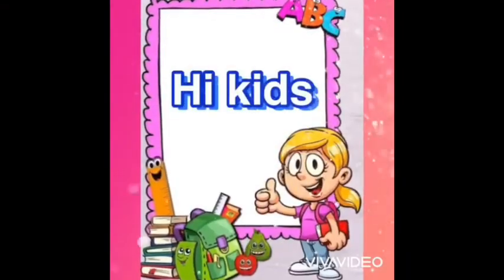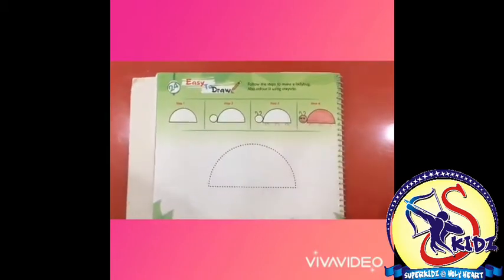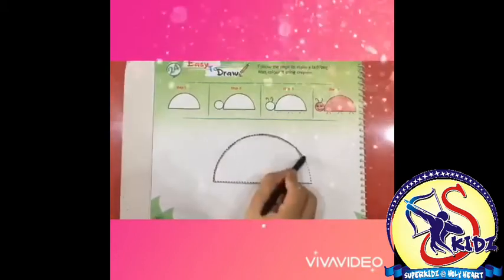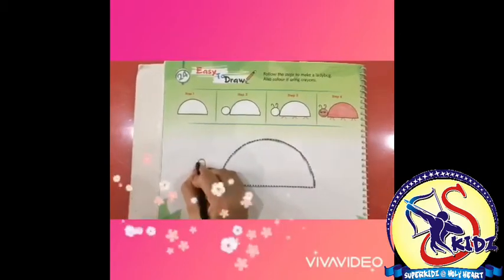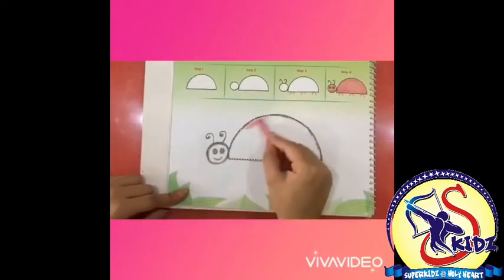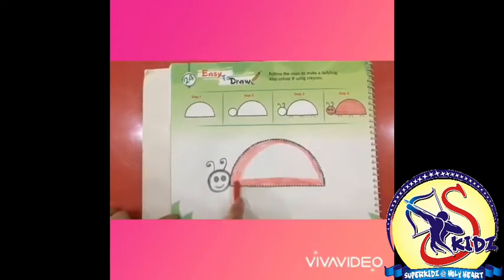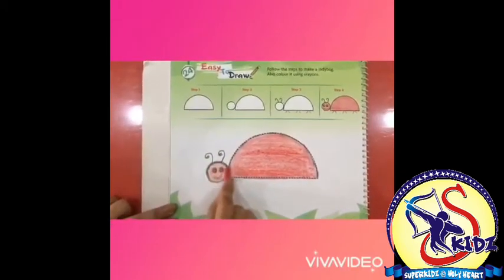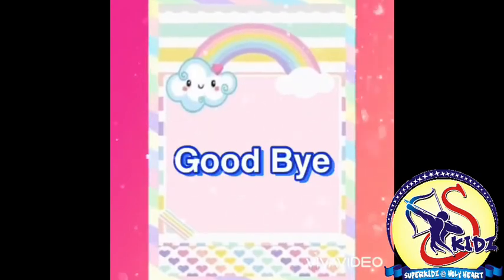Draw Ladybug Page no 24 Class LKG Be an Artist Superkidz @ Holy Heart